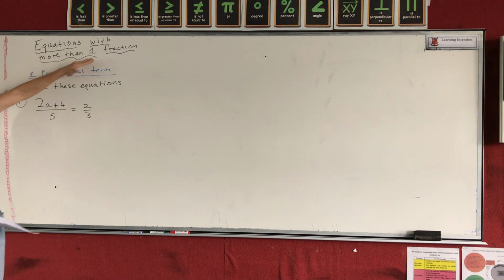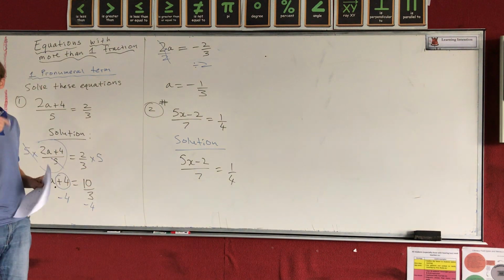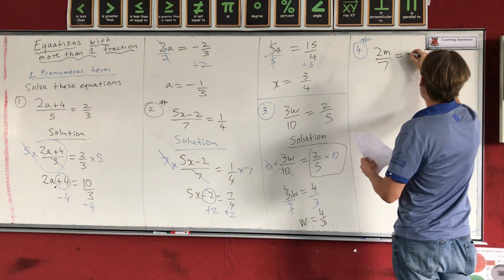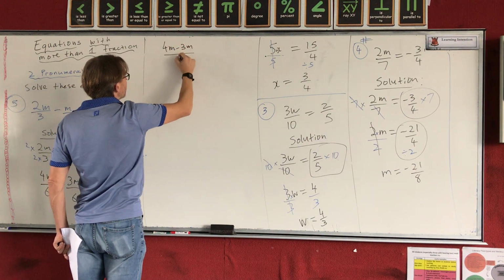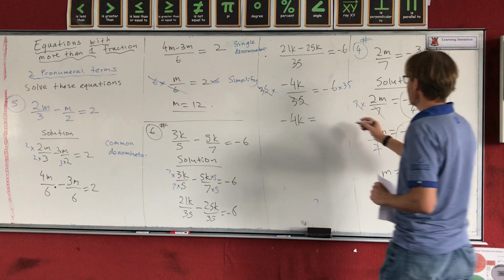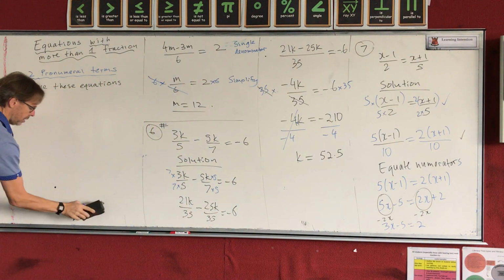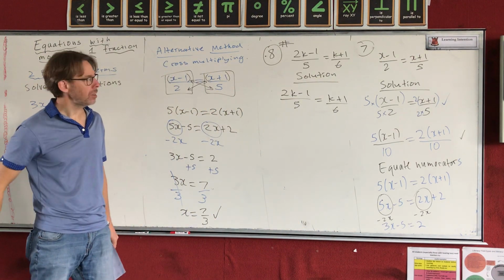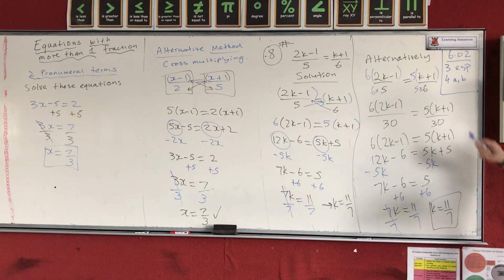Equations with more than 1 fraction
Y10.5.2a equations